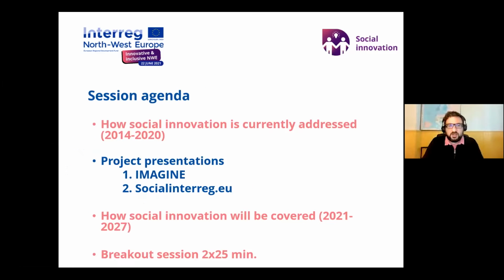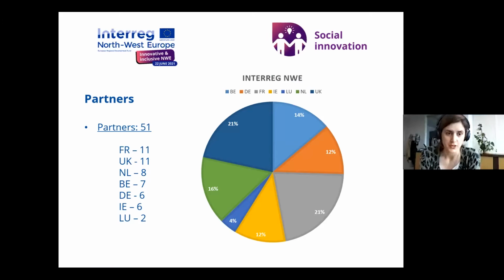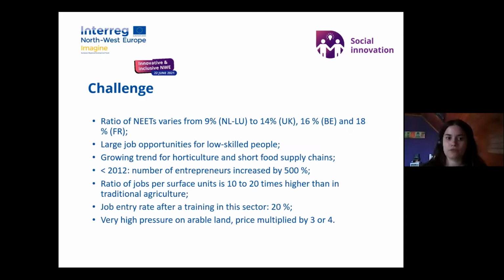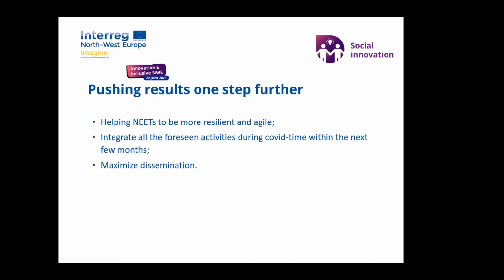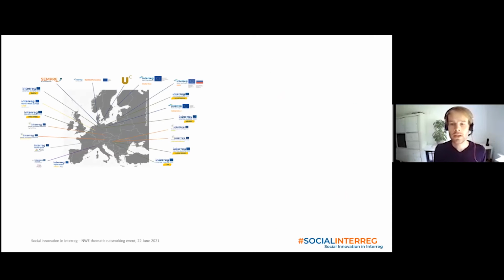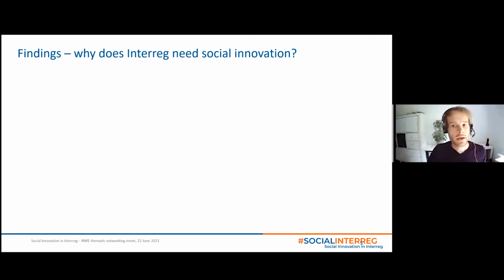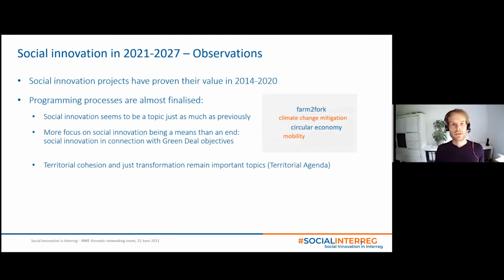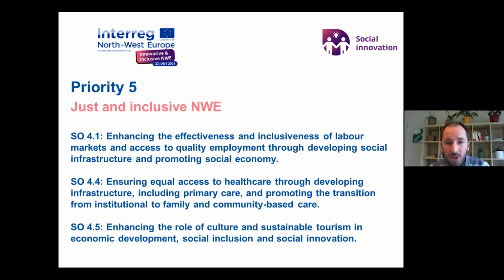Interreg NWE networking event #2 - Innovative & inclusive North-West Europe: Social innovation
Follow the presentation from the "Social innovation" session.